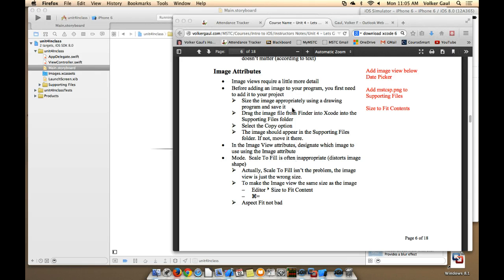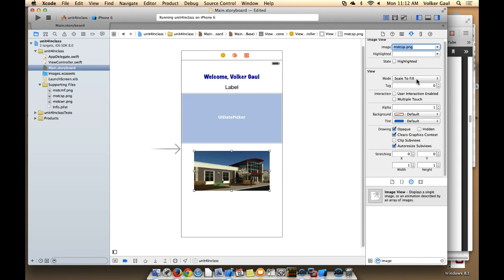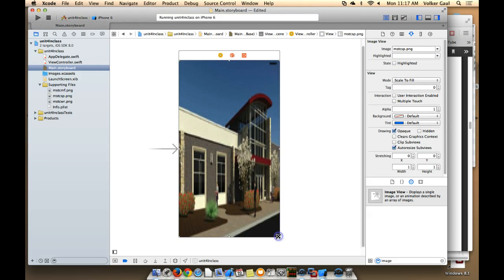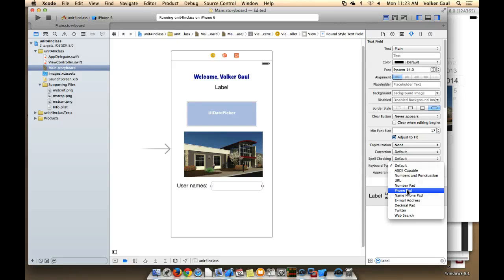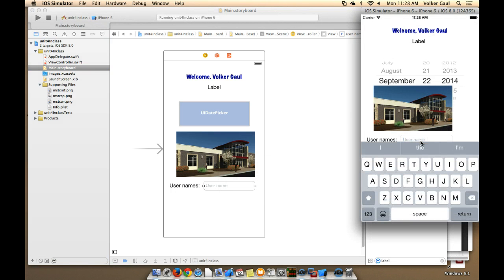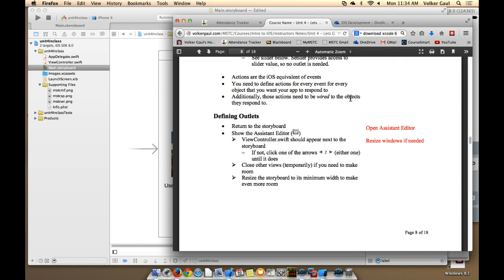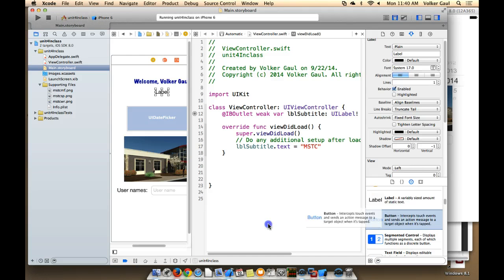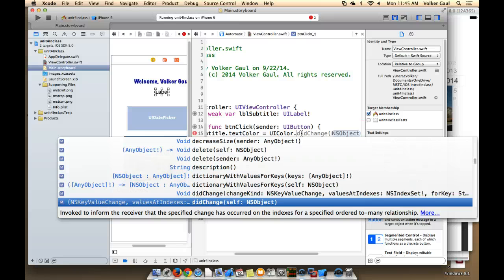ios4.2 Images; Outlets & Actions